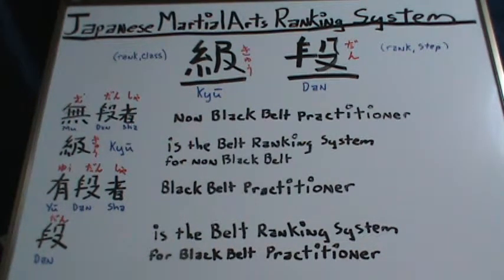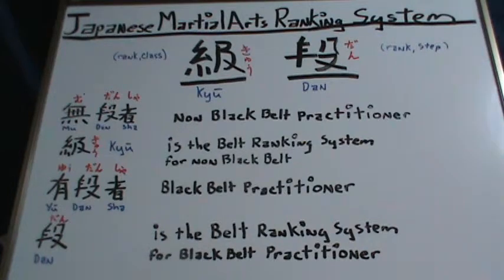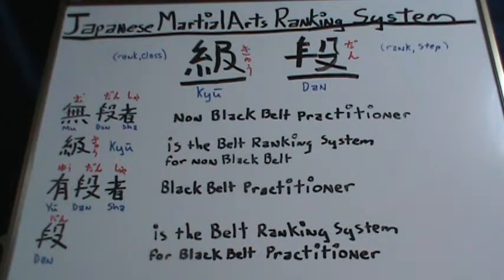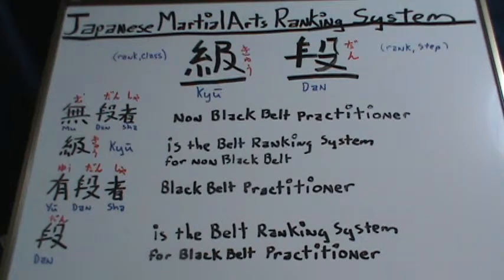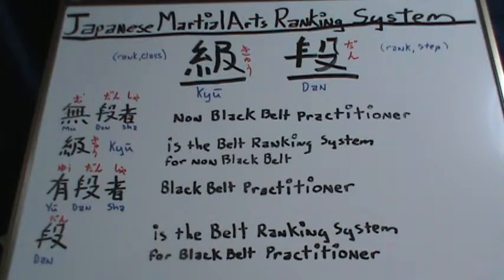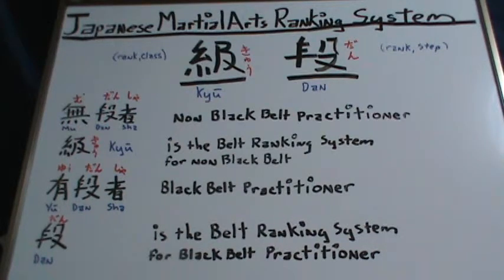An Overview of the Japanese Martial Arts Ranking System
Ho Oo Ryu presents a video tutorial on the Japanese Marial Arts Ranking System. This video will be a brief overview of the Japanese Martial Arts Rank System which will cover  Mudansha and it's Kyu class and Yudansha and it's Dan class.